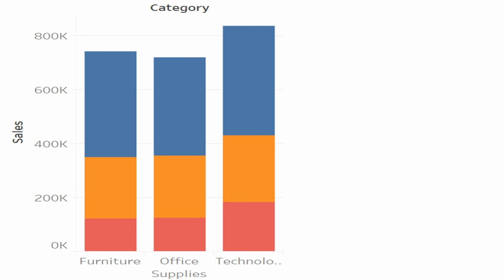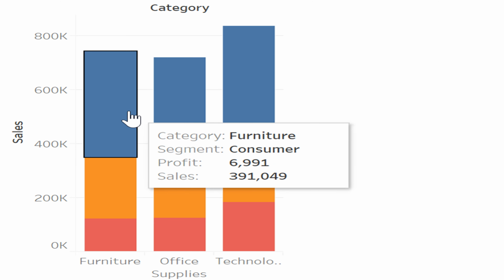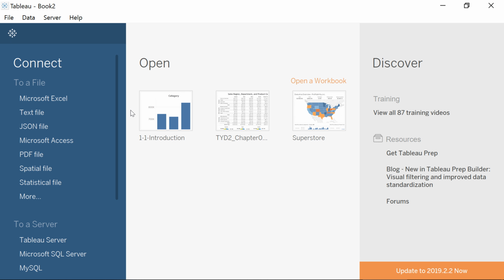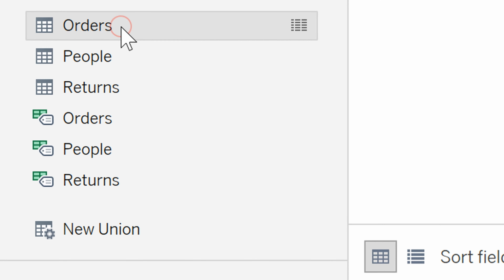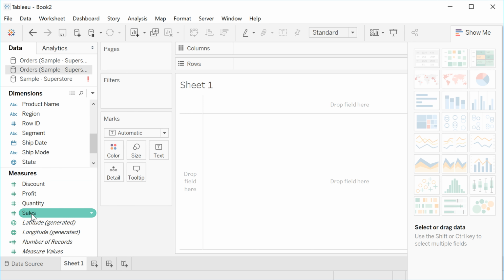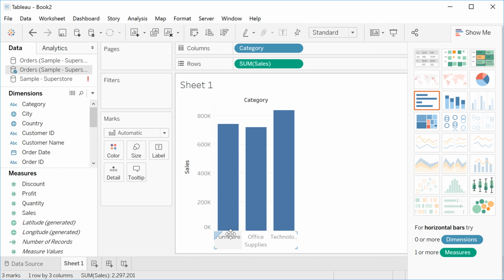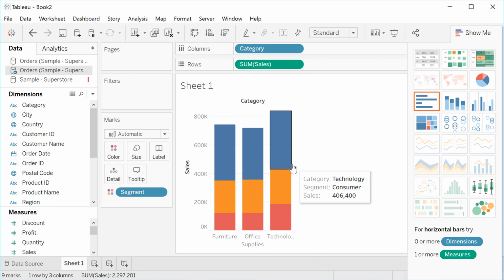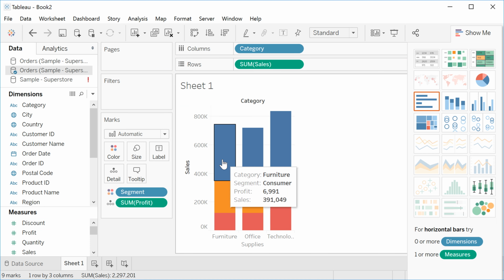2) Interactive Charts (Tooltips) with Tableau